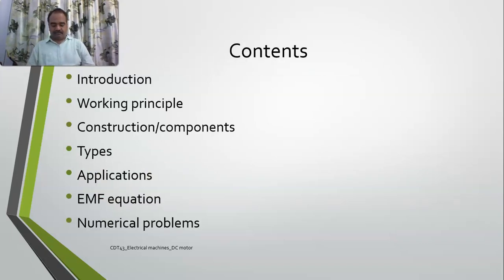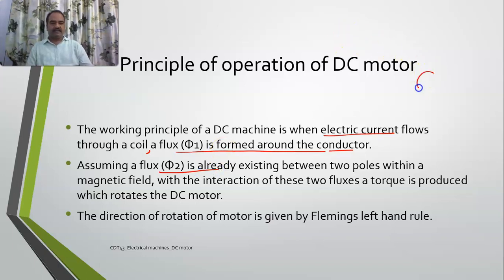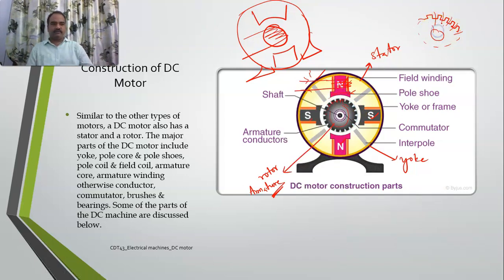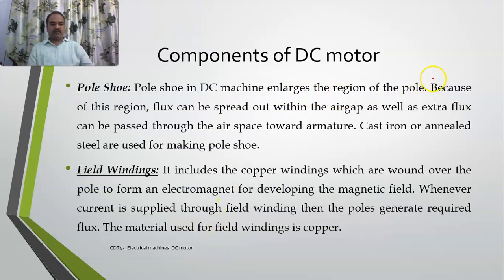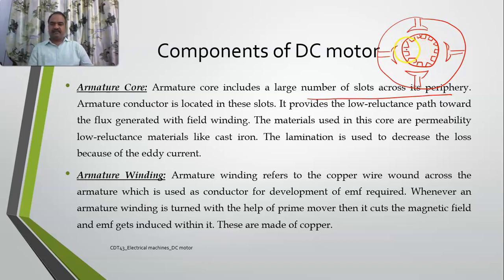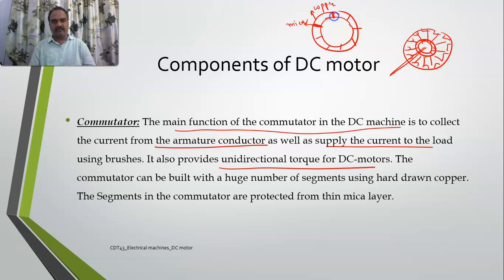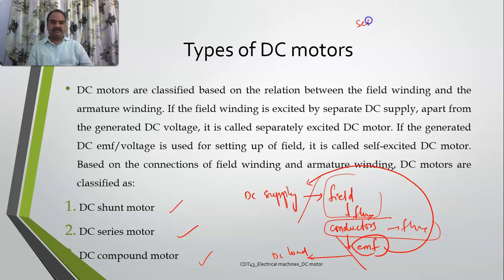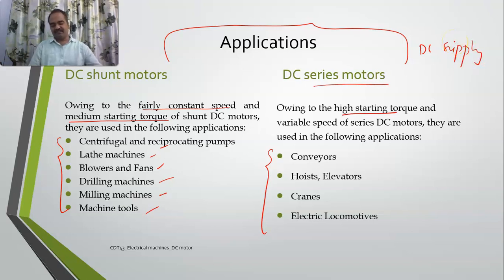CDT44.1_DC motor_Construction and operating principle